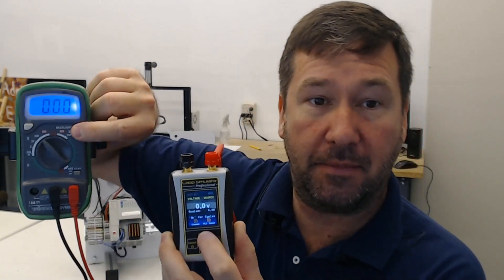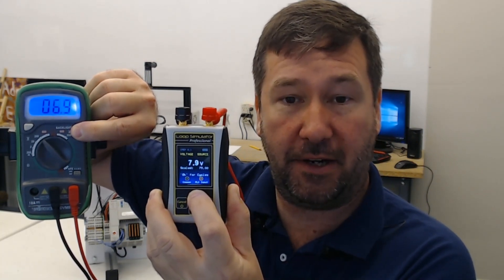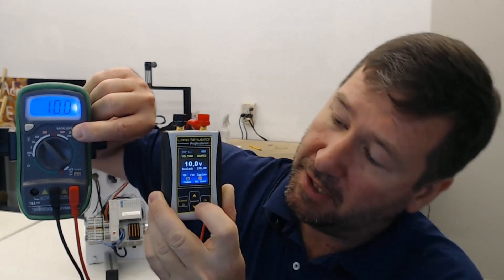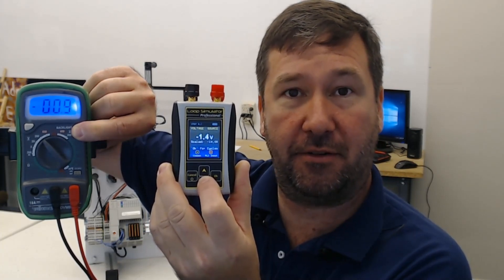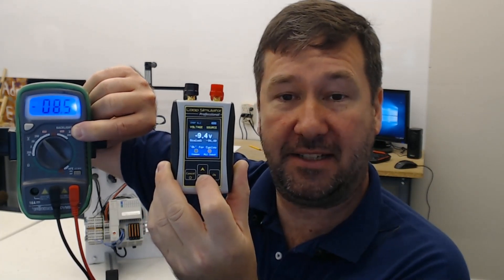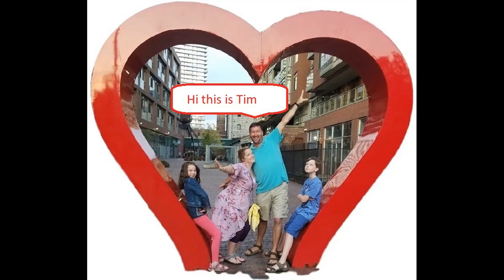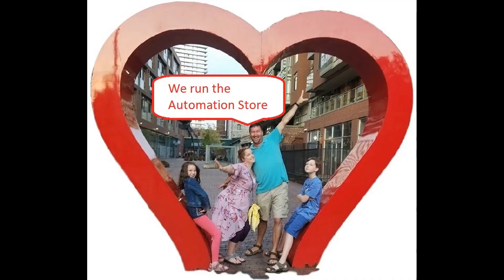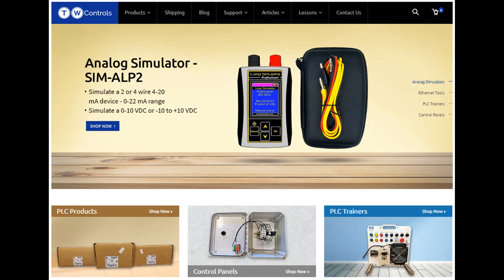Simulating a -10VDC Analog Signal to Reverse a Motor Such as a Servo without Swapping Signal Wires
In this video we show you how simulate a -10VDC analog signal without swapping the wires on your analog signal using the PLC Tools SIM-ALP2.

Do you have a question you would like answered?   Put it in the comments.